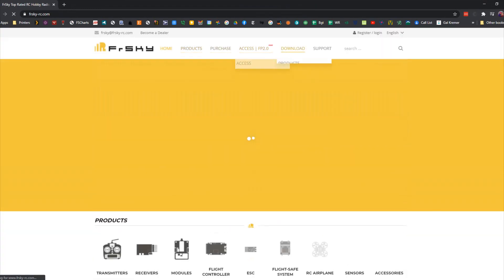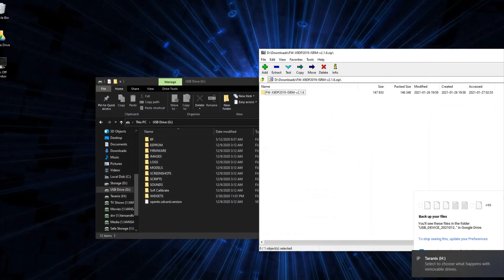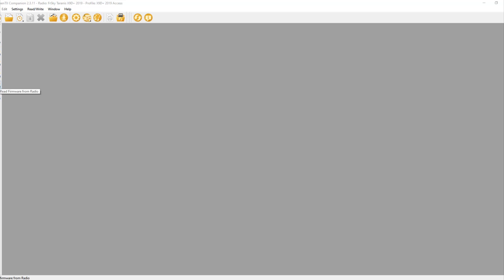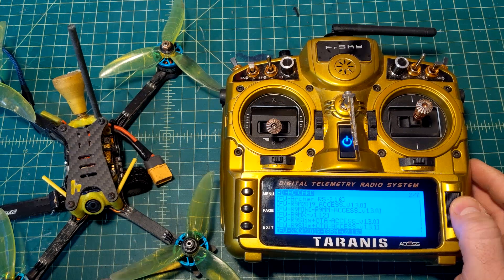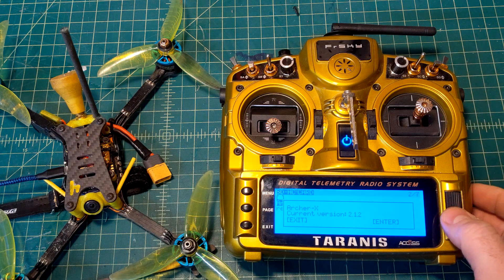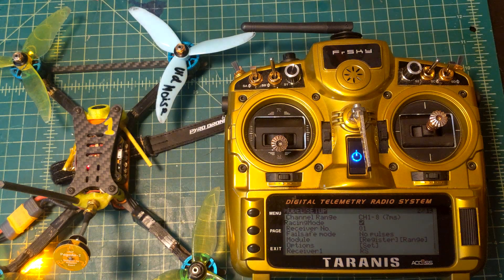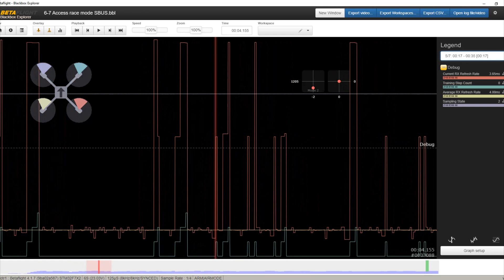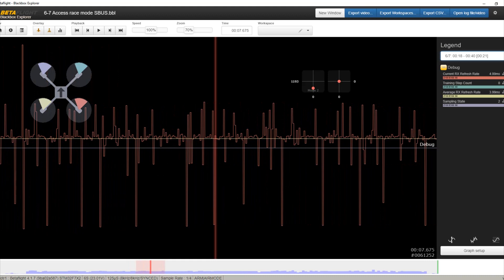FrSky ACCESS Race Mode SETUP X9D+2019 Archer RS